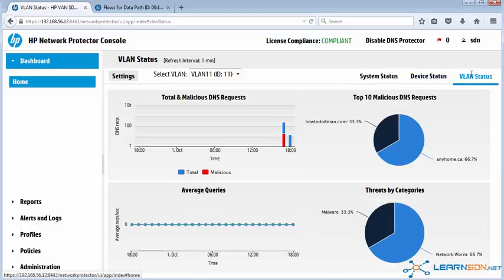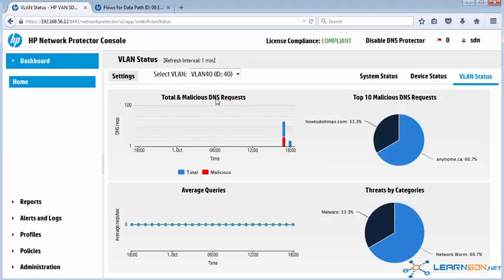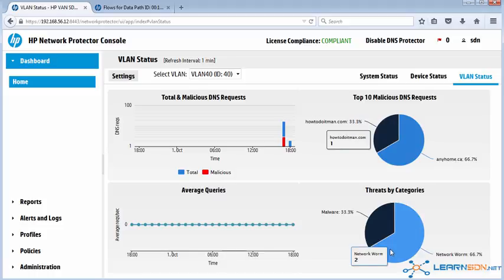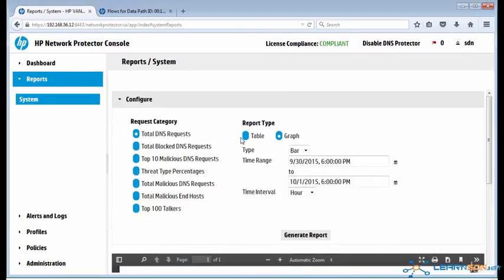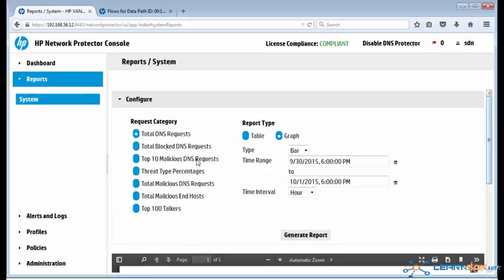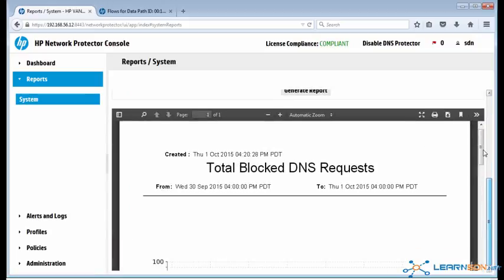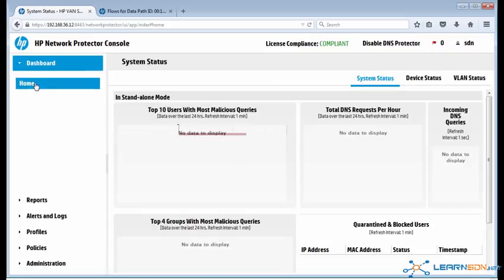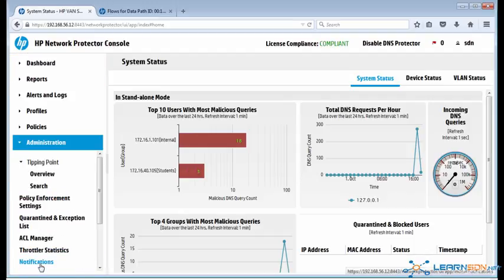HPE Network Protector SDN Application Part 8 - Demo SDN OpenFlow Reporting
Learn about SDN and OpenFlow with my GNS3 course - Over 10 hours of content! The HPE Network Protector SDN Application leverages an SDN controller and OpenFlow to intercept DNS queries. All DNS queries are checked against a list of malicious domains to ensure that users are not connecting to "bad" websites.

SDN has changed the world.